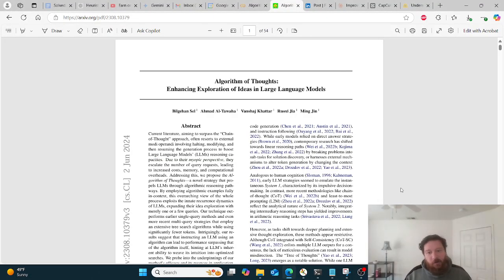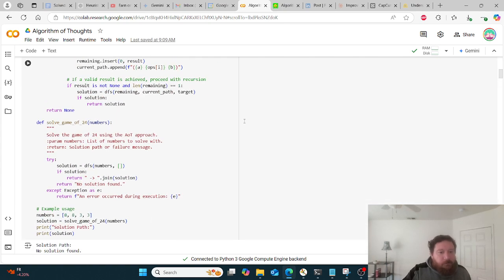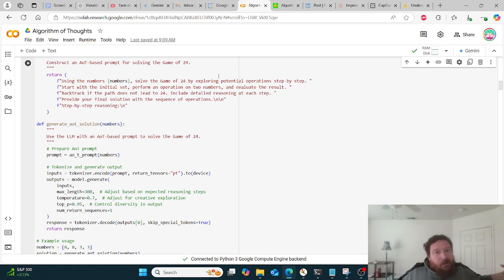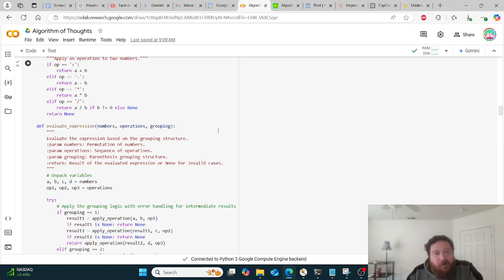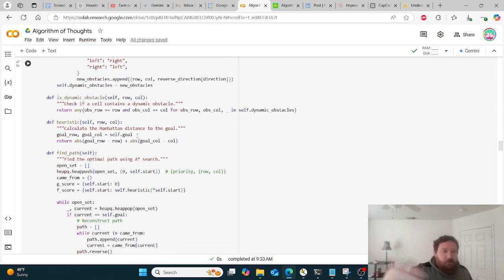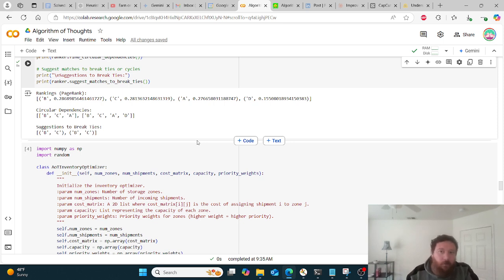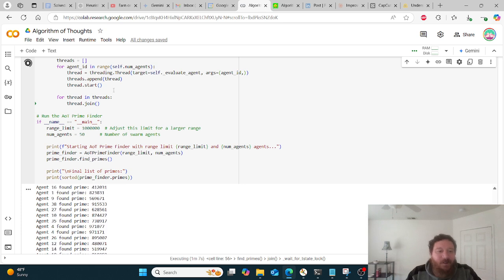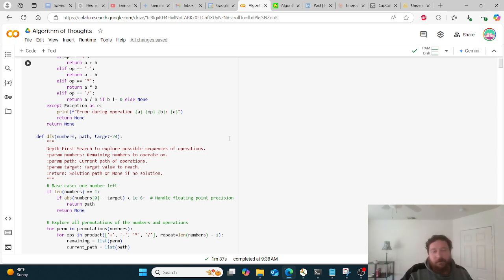Algorithm Of Thoughts: The Best Algorithm For AI I Have Ever Seen, Except For LLM Models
This video explores the Algorithm of Thoughts, a powerful AI algorithm that has been overlooked due to its misapplication with LLM models. Richard Aragon demonstrates how this algorithm excels in various AI tasks when paired with swarm technology.

The video starts by dissecting a research paper on the Algorithm of Thoughts, highlighting its potential beyond LLM models. Richard reverse-engineers the algorithm, showcasing its effectiveness in solving the "Game of 24" and navigating maze-like environments. He further demonstrates its real-world applicability in tasks like tournament ranking and finding prime numbers.

Richard emphasizes the importance of choosing the right AI model for specific tasks. He explains why the Algorithm of Thoughts is not suitable for LLM models and advocates for its use with swarm technology. The video concludes with a practical demonstration of the algorithm's efficiency in finding prime numbers between 0 and 1 million.